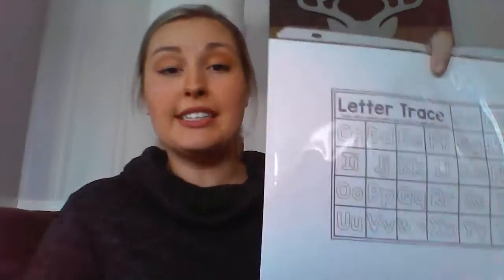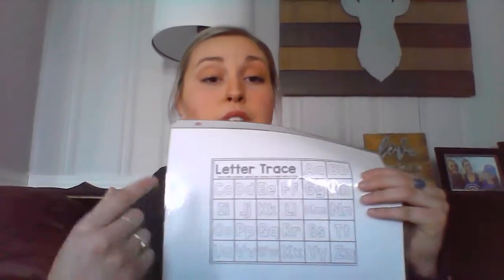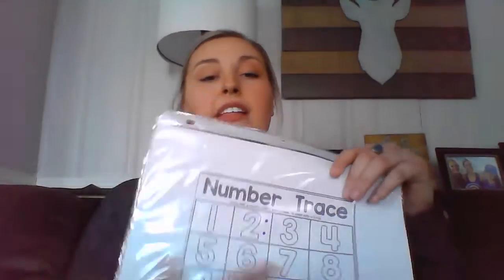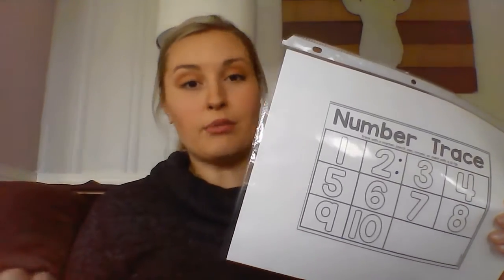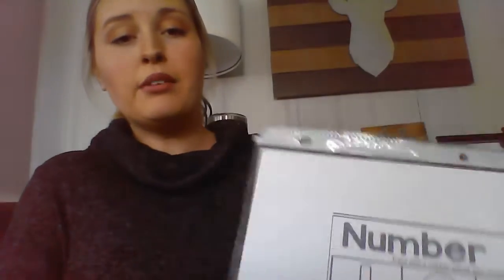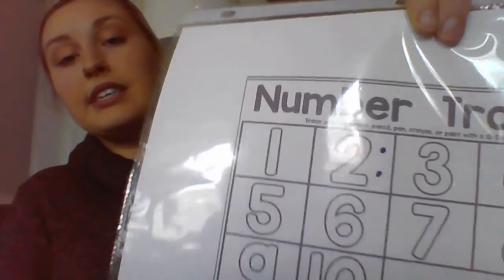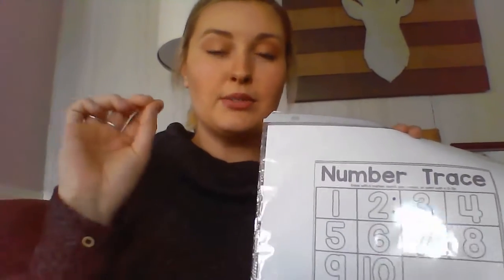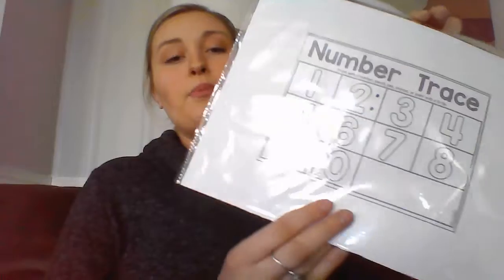PSA: Parrot Service Announcement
Hi Parrots! This is your one-stop-shop for all of your favorite classroom songs, stories, and materials we use every day!